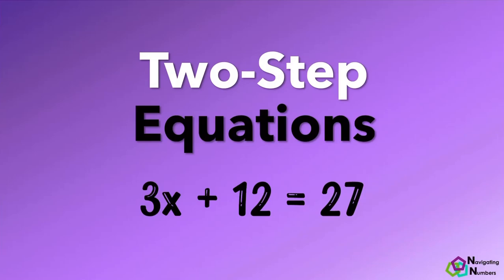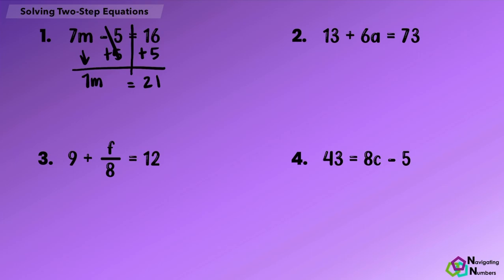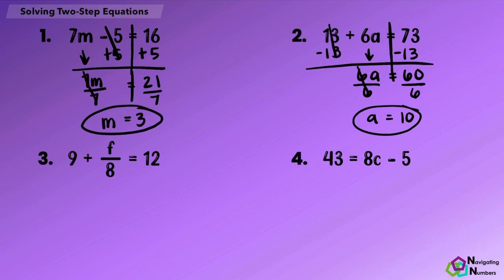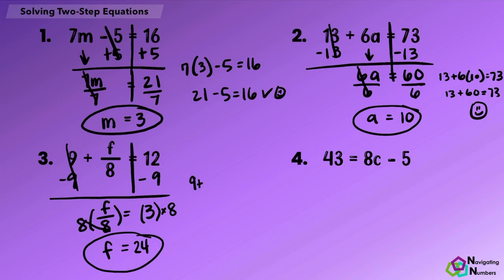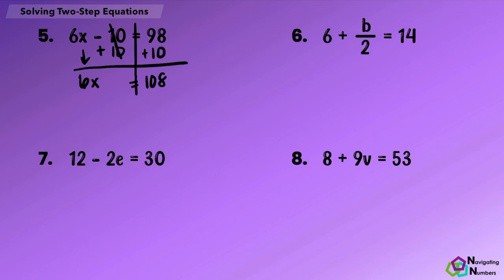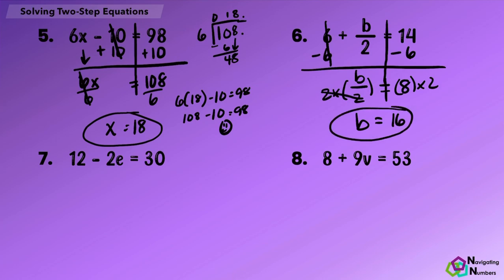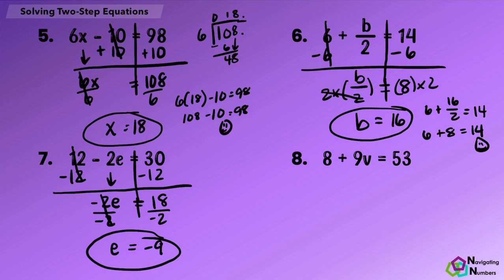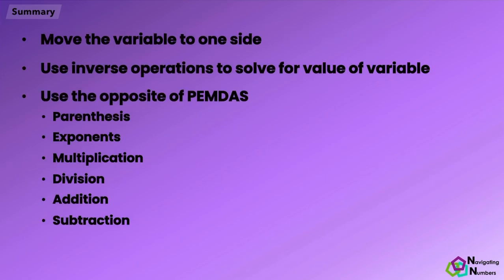Two Step Equations